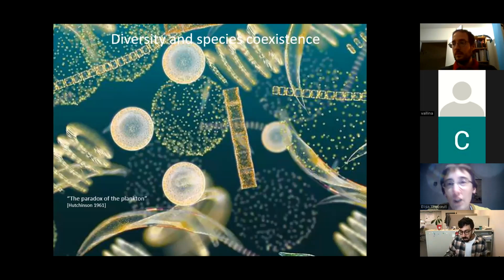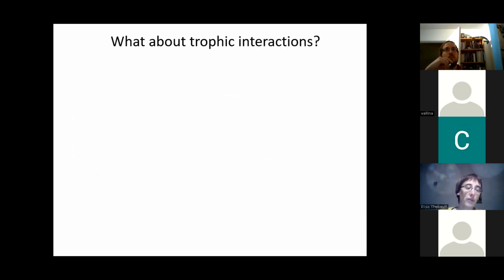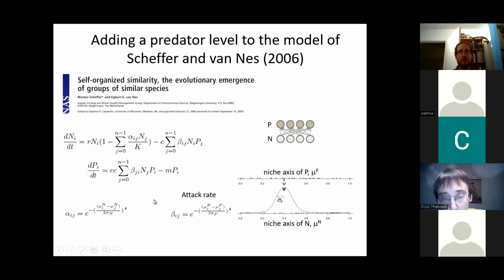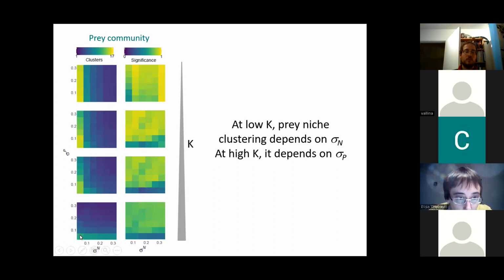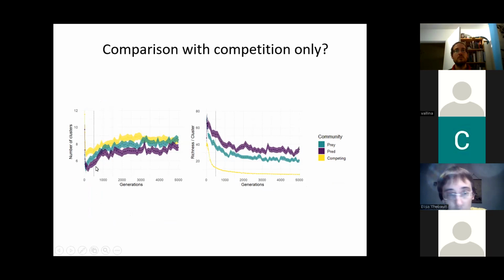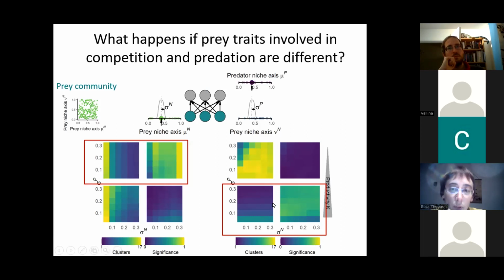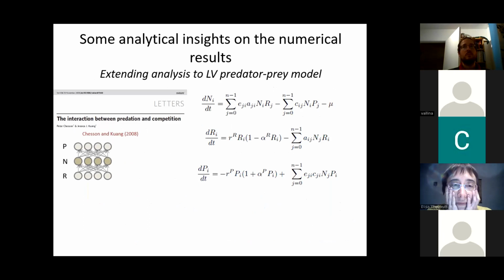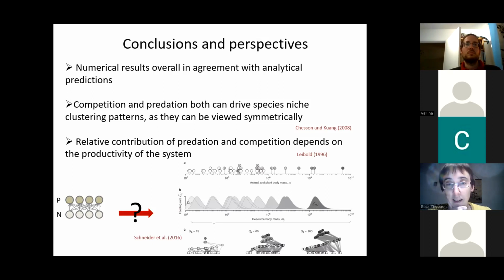Elisa Thébault - Emerging niche clustering results from both competition and predation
Theoretical Ecology Seminar from the IITE by Elisa Thébault. Recorded 7th Nov 2023.

Abstract:
Understanding species coexistence has been a central question in ecology for decades, and the notion that competing species need to differ in their ecological niche for stable coexistence has dominated. Recent theoretical and empirical work suggests differently. Species can also escape competitive exclusion by being similar, leading to clusters of species with similar traits. This theory has so far only been explored under competition. By combining mathematical and numerical analyses, we reveal that competition and predation are equally capable to promote clusters of similar species in prey–predator communities, their relative importance being modulated by resource availability. We further show that predation has a stabilizing effect on clustering patterns, making the clusters more diverse. Our results merge different ecological theories and bring new light to the emergent neutrality theory by adding the perspective of trophic interactions. These results open new perspectives to the study of trait distributions in ecological interaction networks.